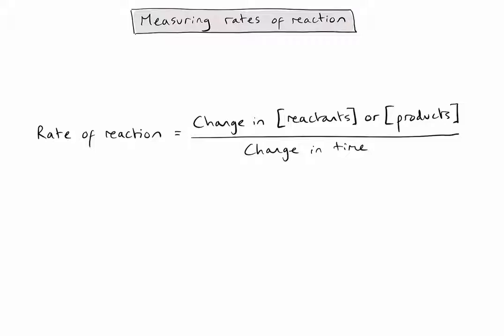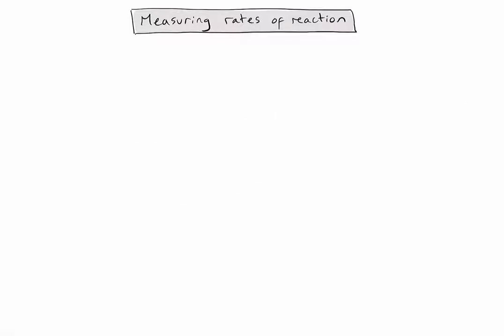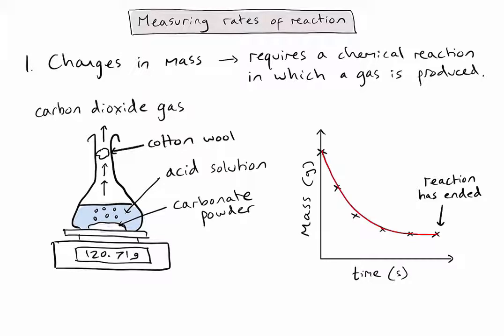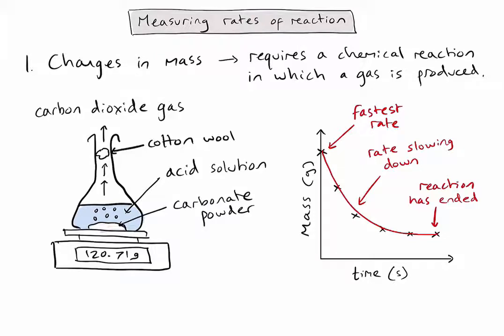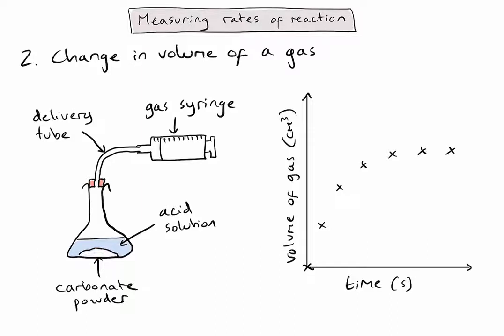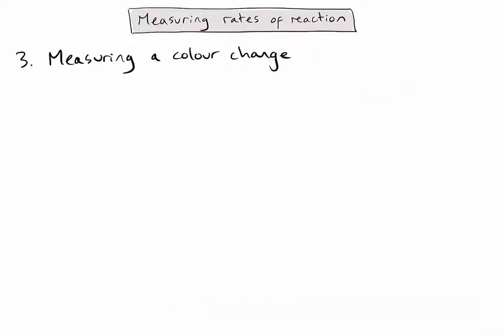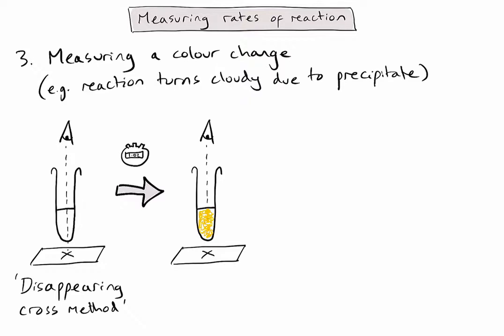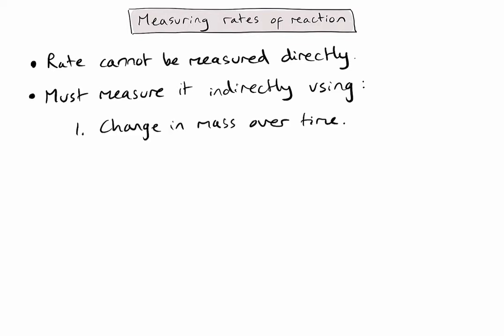R2.2.1 - What techniques can we use to measure rate of reaction?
A simple explanation of how we indirectly measure rate of reaction.

Assess your understanding with a Google Quiz on the 'Topic 6/16 - Kinetics' page at cohesivechemistry.com.